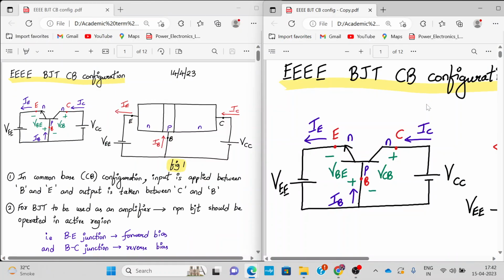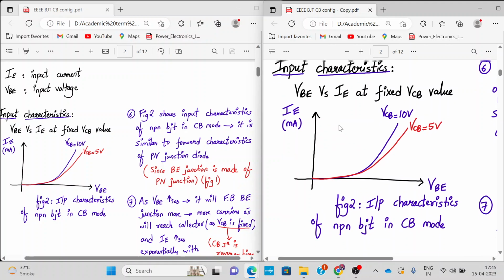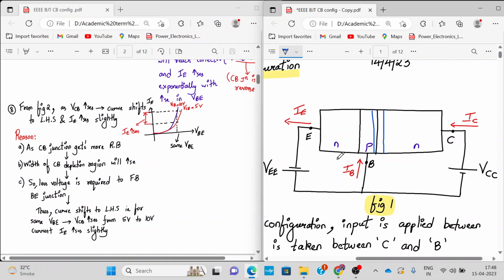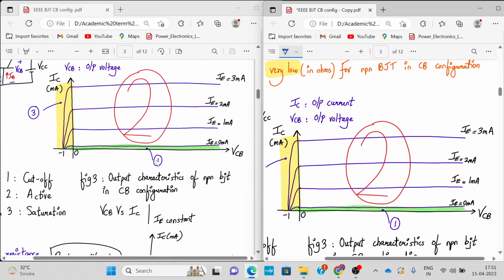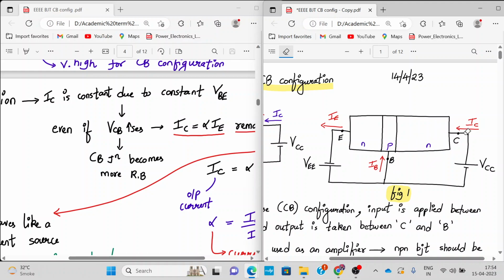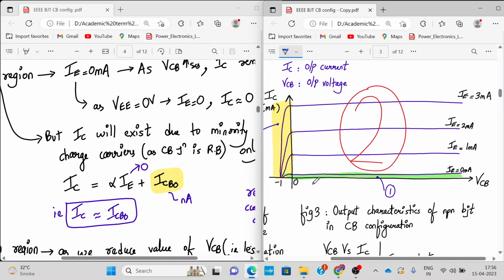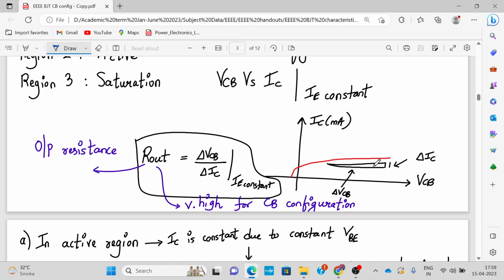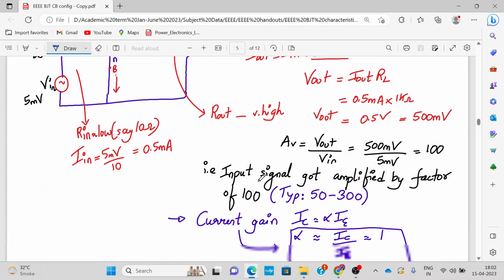EEEE lecture Live 2023 | BJT Common Base configuration | Input and output characteristics